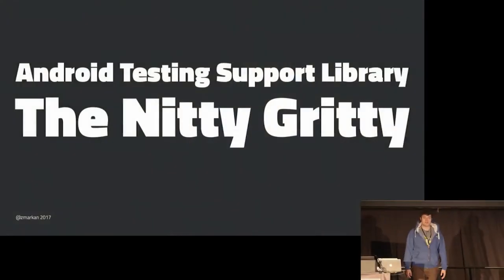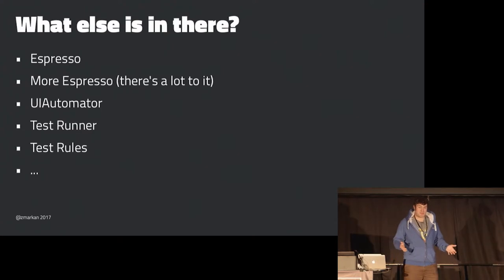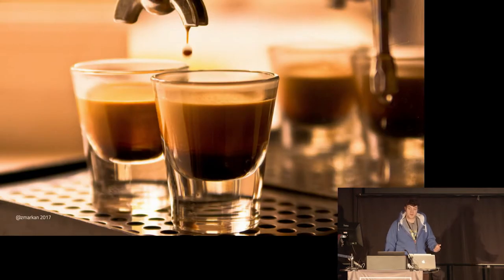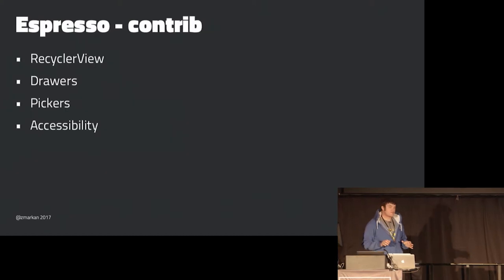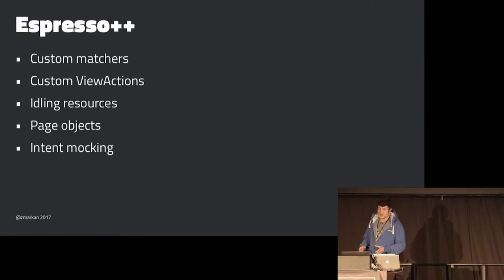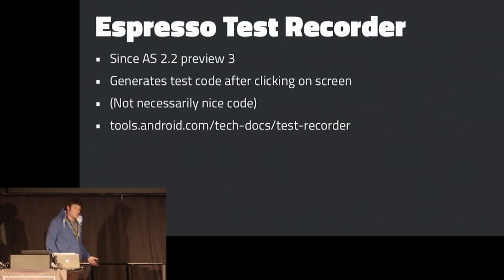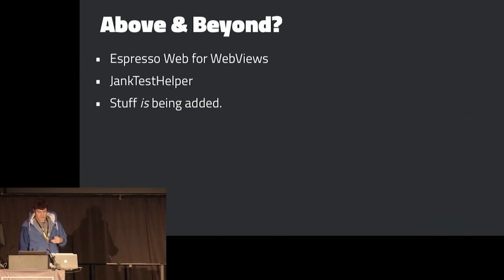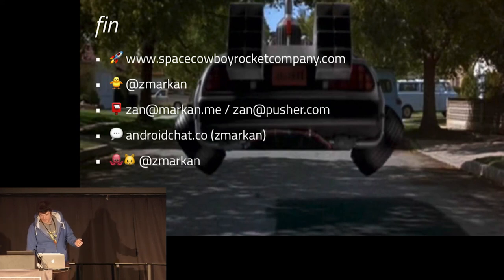Zan Markan - Android Testing and Support Library (The Nitty Gritty)